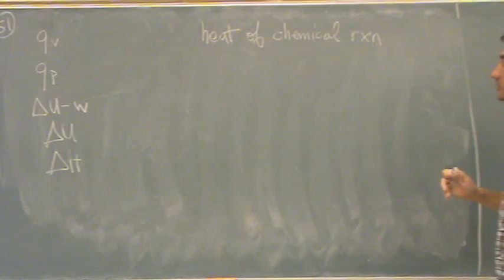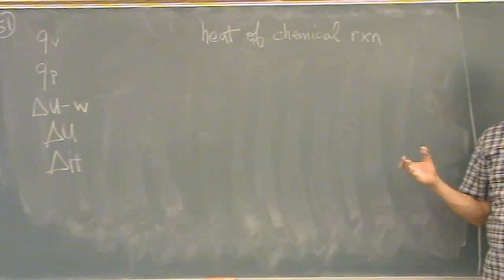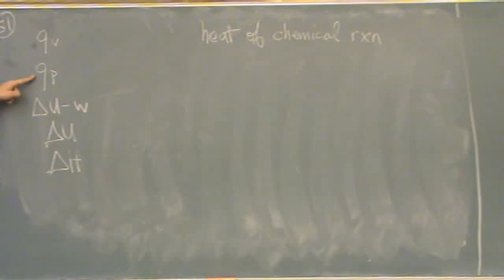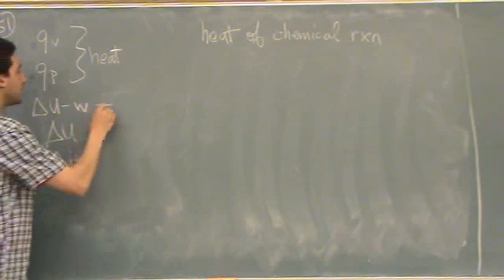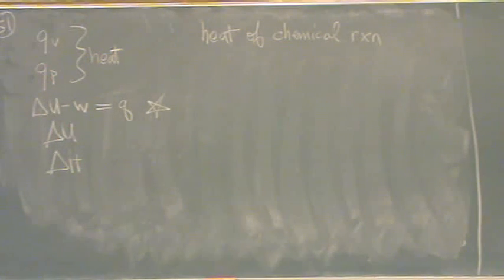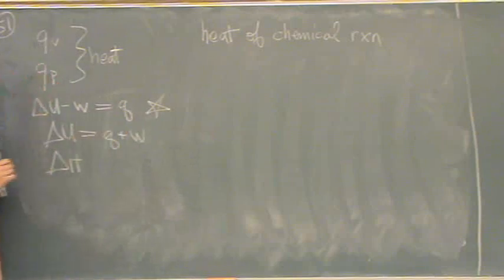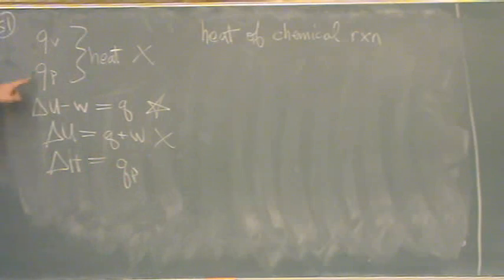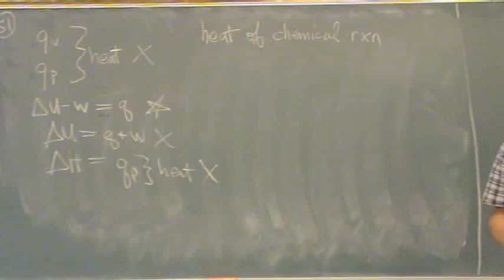First Law 2.wmv